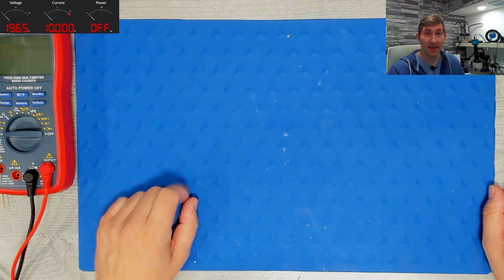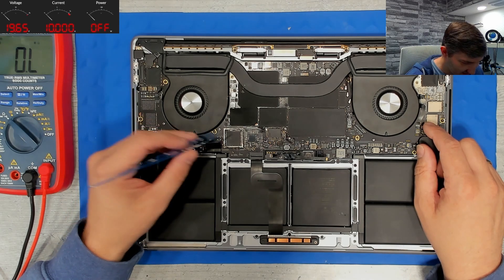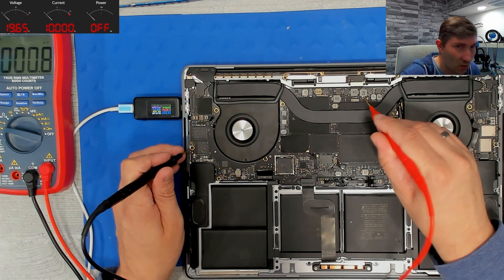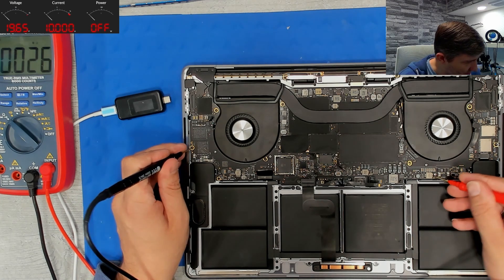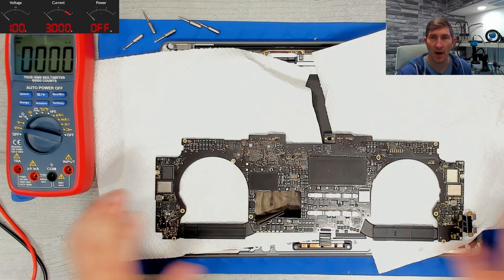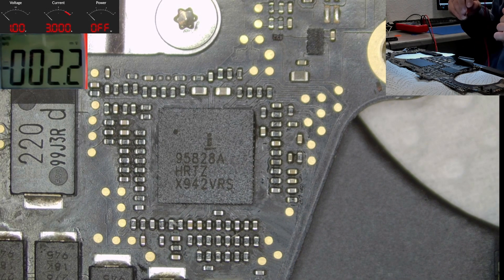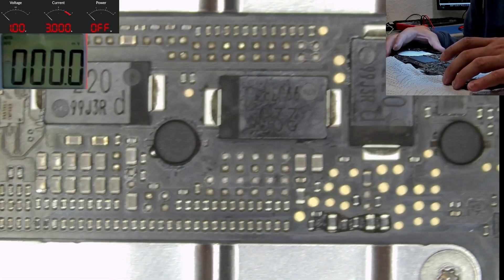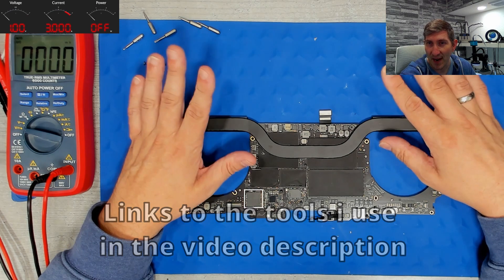MacBook Pro 2019 - Turning on but no picture. No CPUCORE. Ridicolous previous repair attempt.